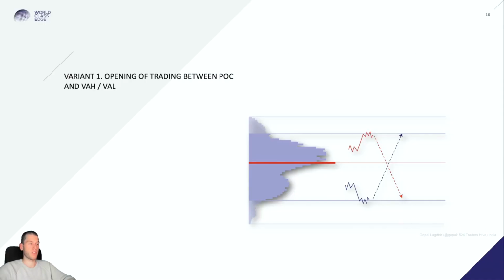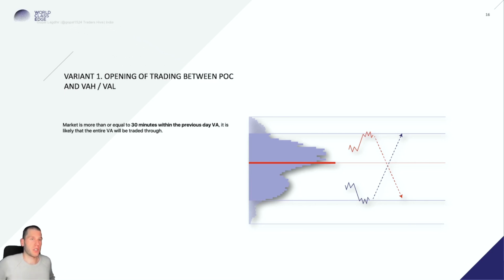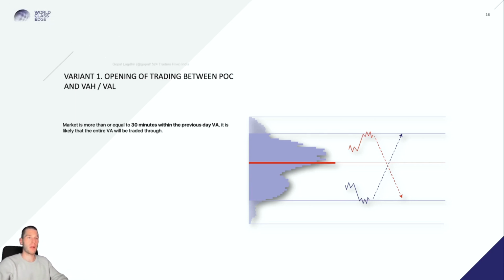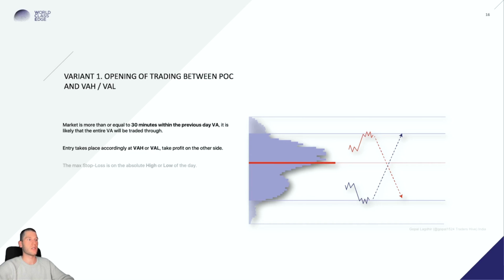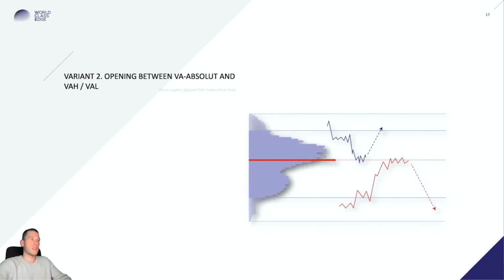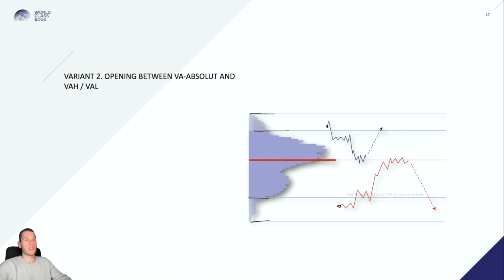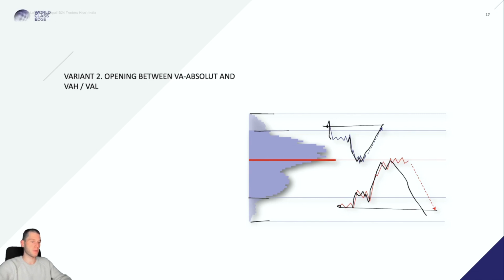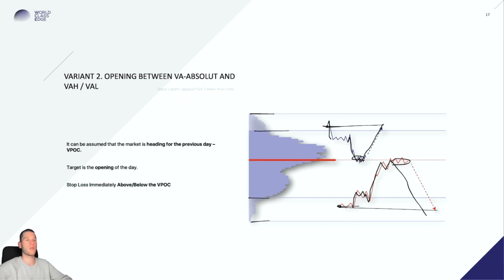8. 403 - Variant 2